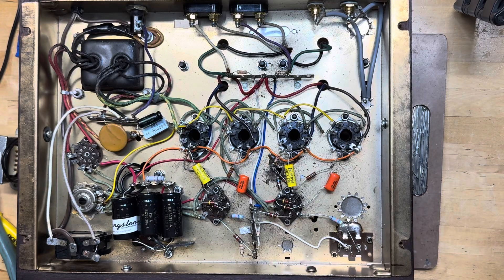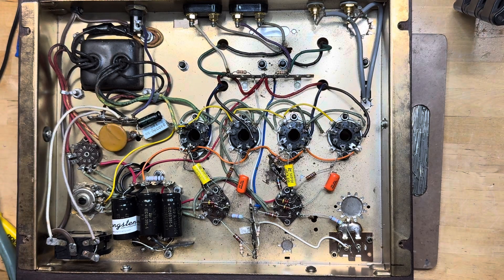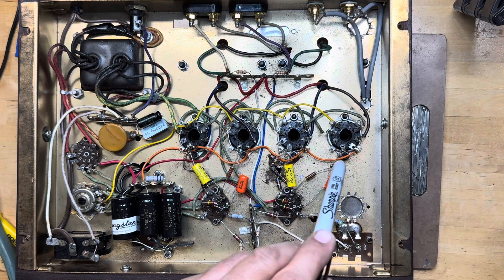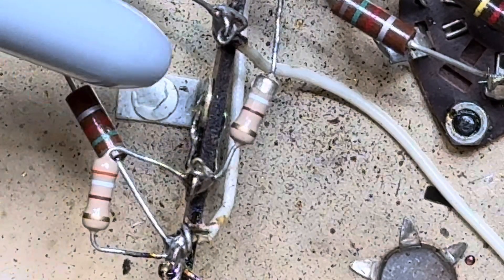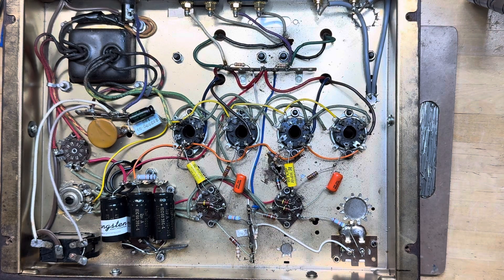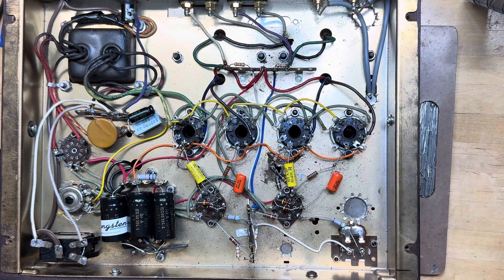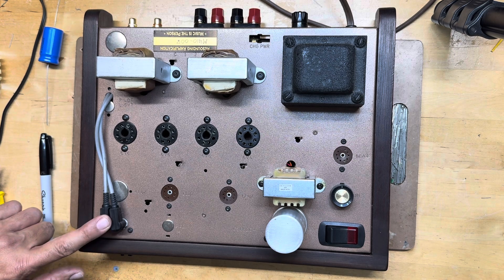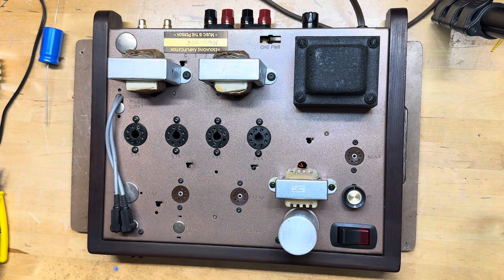Magnavox 8802 Console Tube Hifi Stereo Conversion - Recap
This converted Magnavox 8802 was shipped to me for repair recently.  It received new filter capacitors, cathode bypass capacitor, two signal capacitors, six resistors and located a cold solder joint at a crucial preamp ground point.

Want to get into vintage handwired USA tube hifi for under $1K?   I can help you.